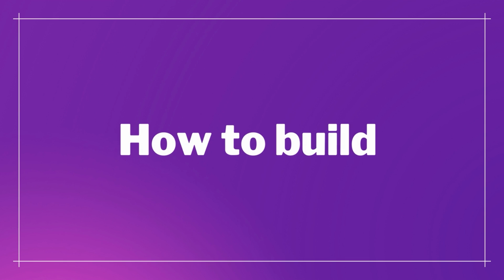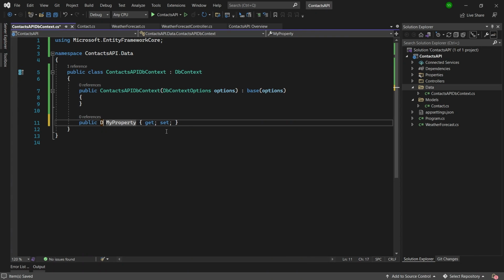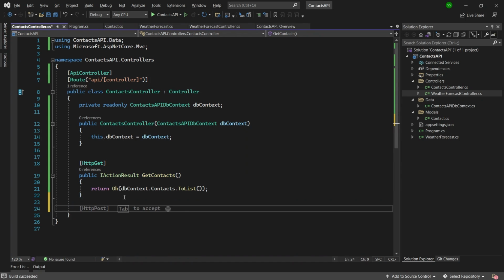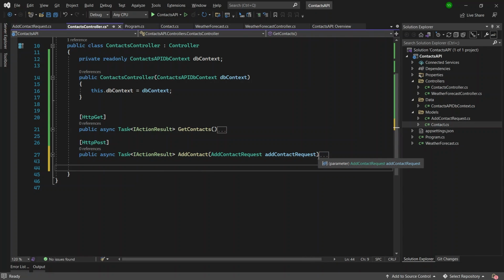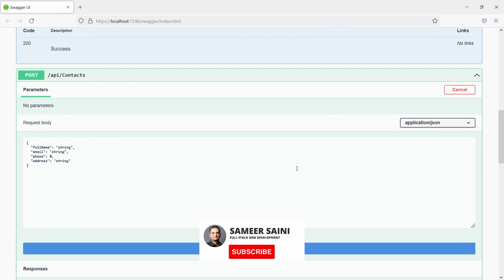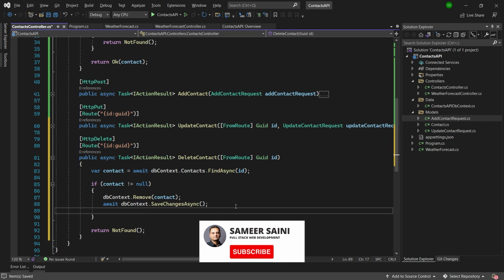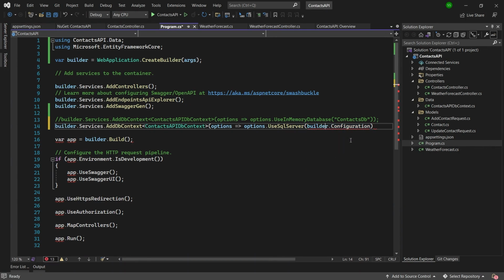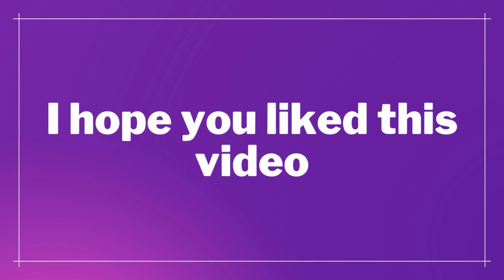ASP.NET Core Web API CRUD With Entity Framework - Full Course ⭐ [.NET6 API]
Full ASP.NET Courses 🚀

Learn how to create and build an ASP.NET Core Web API From scratch using C# and .NET 6.

We will create a REST API in C# and we will use the latest version of ASP.NET i.e. ASP.NET 6.

In this video, we will go step by step and we will create an ASP.NET Core API that will perform CRUD operations in a SQL Server database.
CRUD stands for Create, Read, Update and Delete.

We will follow REST patterns while building our .NET API.

We will first install Entity Framework Core In-Memory Database and we will use this database to perform CRUD operations as we are building our ASP.NET Web API.

We will then change our implementation to use a SQL Server database and use Entity Framework Core (EF Core) to perform the CRUD operations in our ASP.NET Core API.

⭐️ Course Contents ⭐️
0:00:00 Introduction
0:00:45 Create ASP.NET Core API Project
0:01:29 Looking At The Project
0:03:43 Install Entity Framework Core In-Memory Database
0:04:30 Create Domain Model
0:05:45 Create DbContext Class
0:07:30 Inject DbContext To Services - In Memory Db
0:09:00 Create Controller
0:10:30 Create Get All Contacts Method
0:14:15 Create Add Contact Method
0:21:15 Create Update Contact Controller Method
0:30:30 Create Get Single Contact Method
0:33:10 Create Delete Contact Controller Method
0:39:00 Use EF Core SQL Server Database

Hope you like this ASP.NET Core Web API and it gives you a good idea of the .NET 6 API.
We saw how easy it was to use Entity framework core along with the ASP.NET Web API ad we used both an In-memory database with Entity framework and also created a SQL Server database using EF Core migrations.
dotnet core web api tutorial.